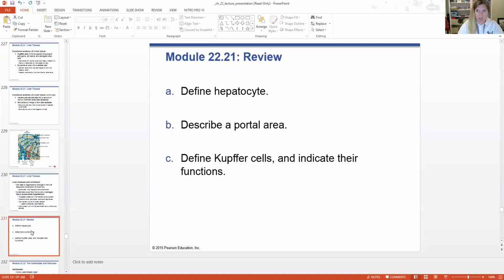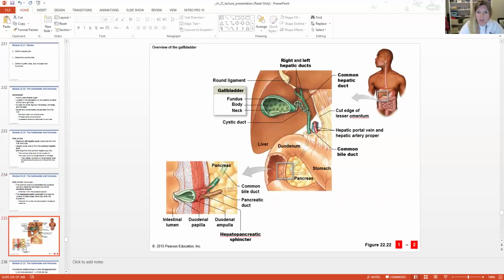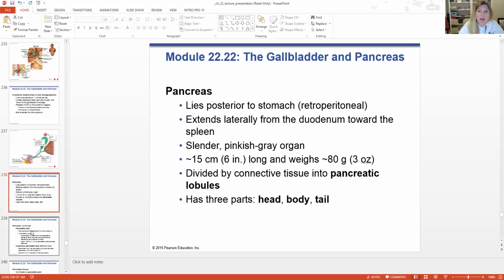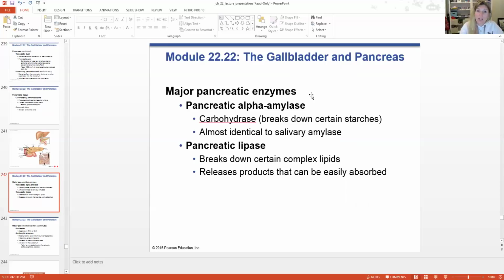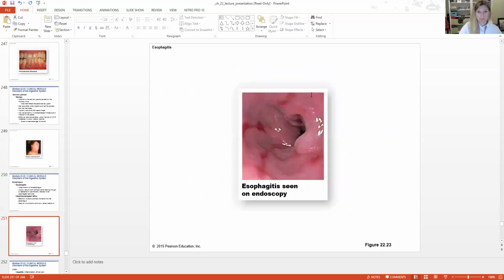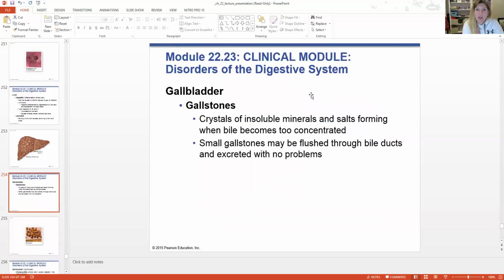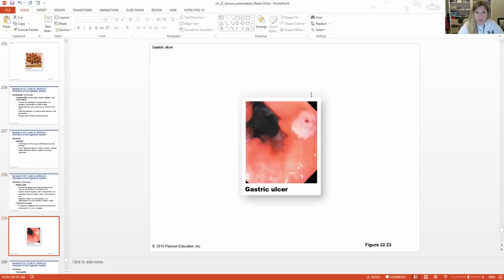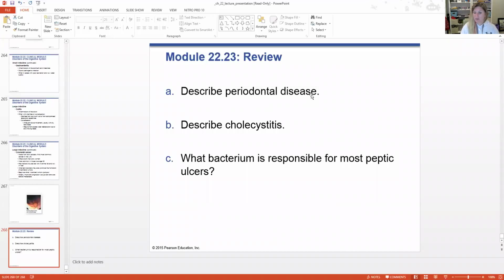Chapter 22 Part 9